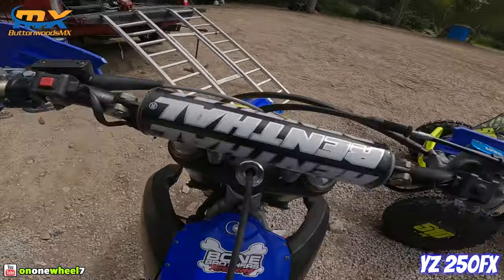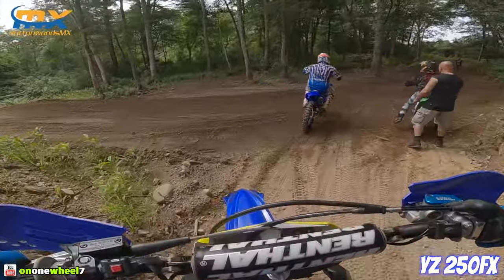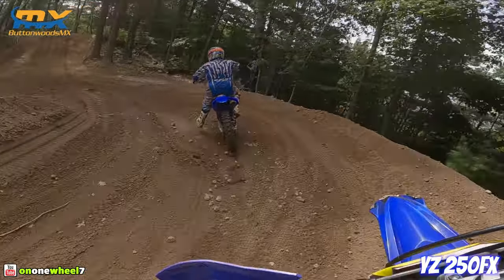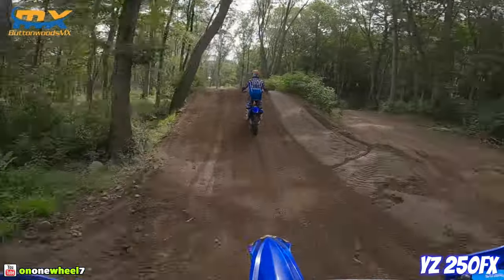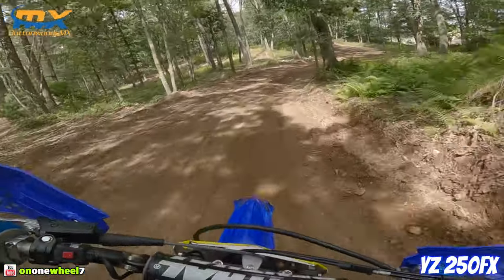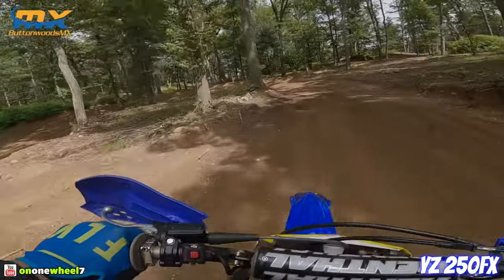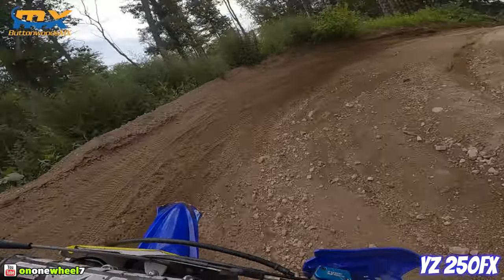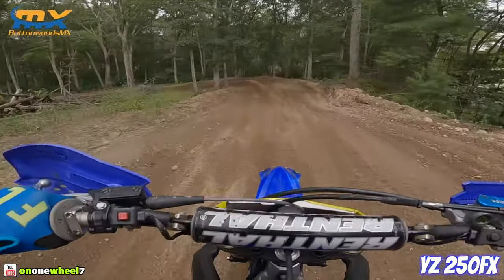I ride a Yamaha YZ250x - Buttonwoods MX | ononewheel7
I ride a sick yz250fx at buttonwoods mx.
Thanks to Will for letting me use his spare dirtbike 😎

🎯*Time Stamps*
0:00 - Intro
1:10 - Installing The Bearings In The Left Side (flywheel Side) Case Half
2:01 - Installing The Crankshaft
2:22 - Installing The Bearings In The Right Side (clutch Side) Case Half
3:38 - Installing The Bearing Retainer Clips In The Right Side Case Half (flywheel Side)
4:29 - Installing The Bearing Retainer Clips Into The Left Side Case Half ( Clutch Side)
5:20 - Installing The Oil Strainer
5:58 - Installing The Reverse Gear Lockout Shaft
6:20 - Installing The Rear Counter Shaft
6:35 - Installing The Front Counter Shaft
6:54 - Replacing 5th Gear On The Main Shaft ( Time Lapse )
10:49 - Installing The Transmission (main Shaft And Counter Shaft)
11:10 - Installing The Shift Forks
12:06 - Installing The Shift Drum
13:39 - Installing Dowel Pin And O Ring
13:48 - Installing The Reverse Gear
14:43 - Applying Gasket Maker ( Yamabond 4 ) To The Right Side Case Half ( Clutch Side )
16:51 - Assembling Both Case Half's Together
19:00 - Torquing All The Case Bolts
21:36 - Outro

👉Alco Cleaners
👉38 Motorsports
👉Ls4
👉Blud Lubricants
👉Nine2
👉Houser Racing

🎯My Rides
2014 Yamaha Yfz450r(practice Quad)
2020 Blacked Out Yamaha Yfz450r(sold)
2021 Blued Out Yamaha Yfz450r (raffled)
2018 Can Am Renegade 1000xxc (raffled)
2023 Yfz450r Blackedout Lives Again
2018 Yfz450r Practice Quad Rebuild

👉2 Hero 10
👉1 Hero 11